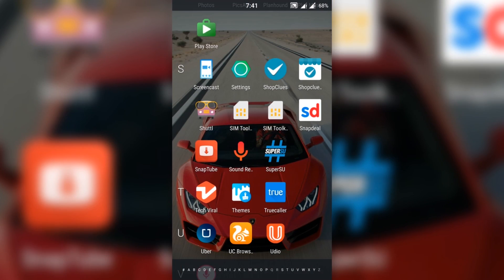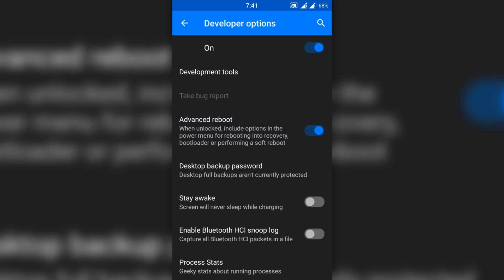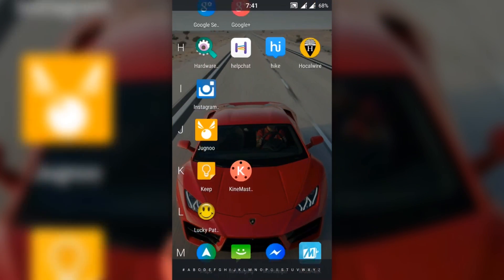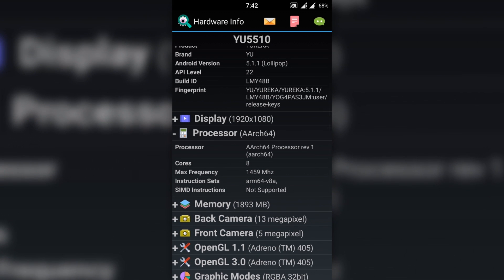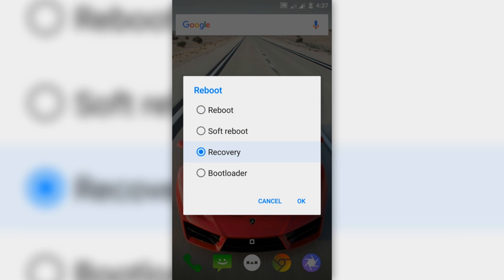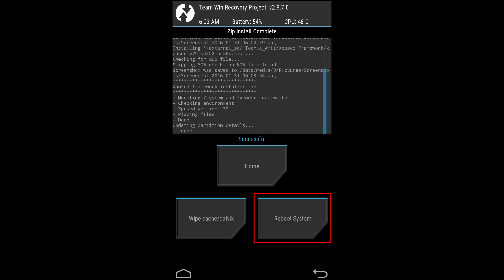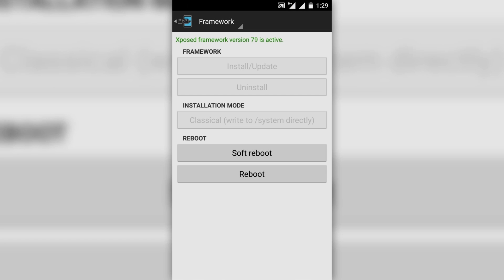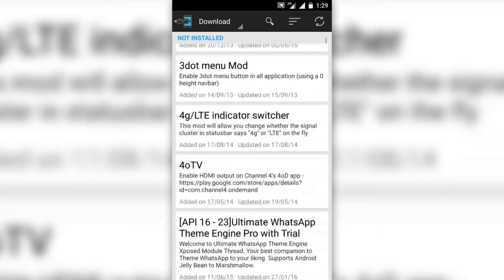Install Xposed Framework On Android Running Kitkat, Lollipop, Marshmallow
*Download Xposed Installer Apk then install it ; after flashing the zip.

Arm - 32 Bit Devices
Arm 64 - 64 Bit Devices
Arm v86 - Having Intel Processors

Thanx for watching the video.
Drop your comments below ; if you have any queries.